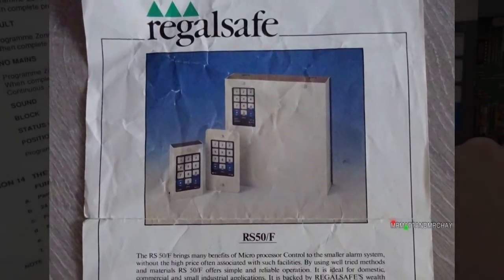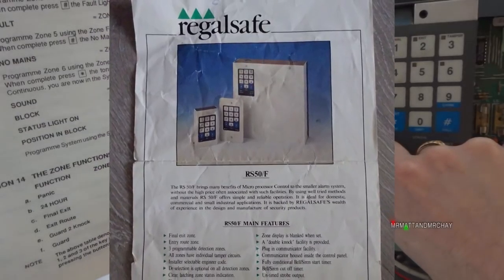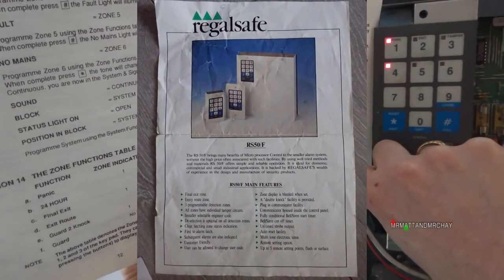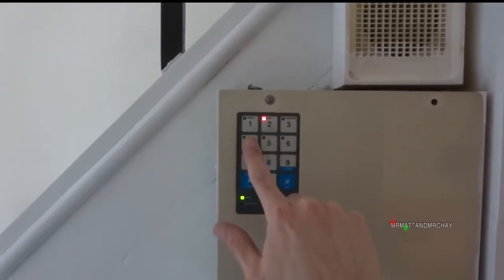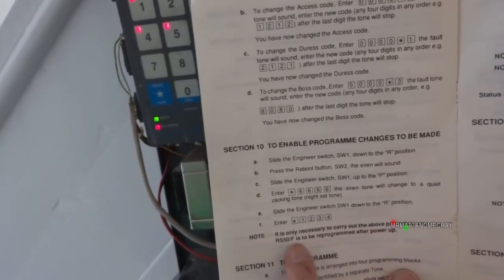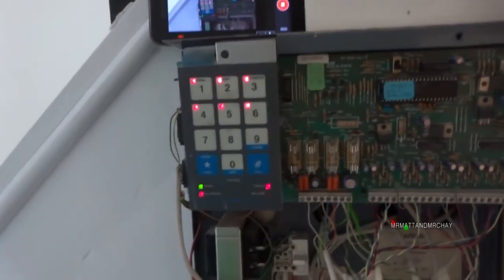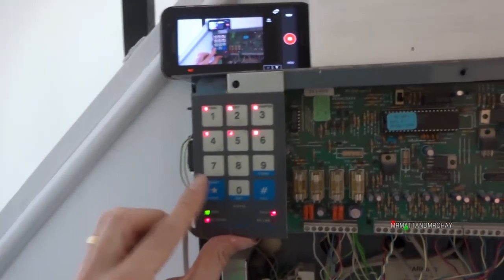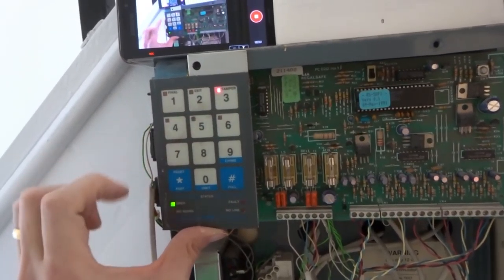The REGALSAFE FS50 - 'beautiful' alarm panel from the 1990s (Part 1 - Intro)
I had the pleasure of working on an old alarm panel from the 1990s the other day.  It's a RegalSafe FS50 - thought I'd share it with you!  Beautiful quality UK alarm panel and it's still running.  It's a bit like old lifts, very difficult to find stuff like this anymore!

PART 1(this video) - THE BASICS - Panel, PCB, setting, unsetting, alarm

PART 2 (next video) - THE PROGRAMMING!

Note: I have not revealed the customer's code anywhere in this video.  4321 is the 'default code' and was changed.